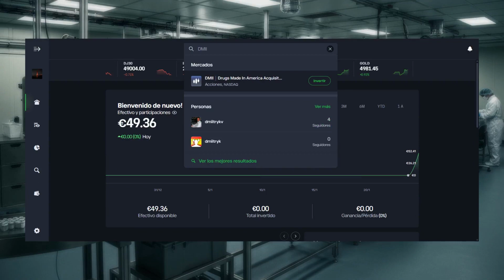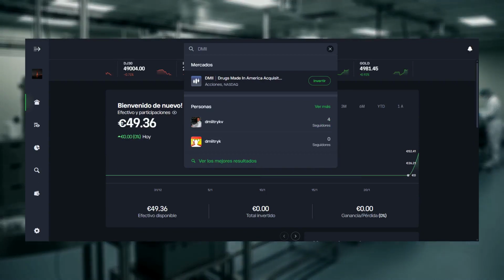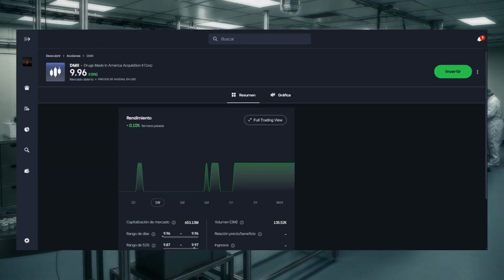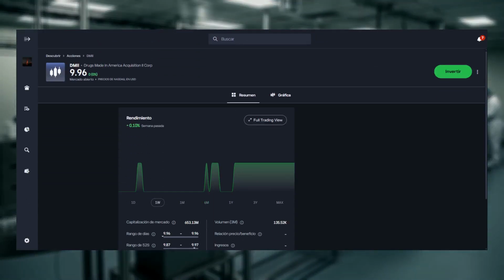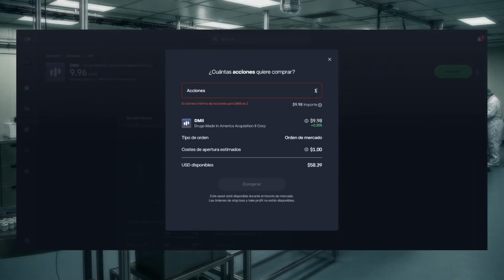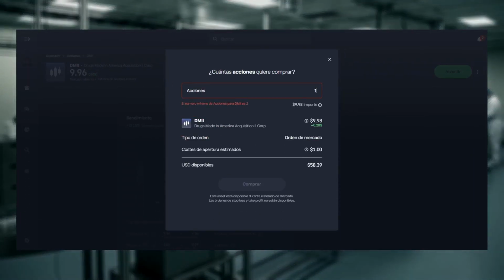Guide to Buying Drugs Made In America Acquisition II Corp (DMII)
This short educational guide explains how to buy shares of Drugs Made In America Acquisition II Corp using a retail broker.

Drugs Made In America Acquisition II Corp operates in the pharmaceutical sector and is structured to pursue opportunities in drug development and manufacturing. The company is listed on NASDAQ under the ticker DMII. This video walks through the practical steps to locate the stock, place an order, and monitor your position using a platform like eToro as an example.

Summary of the steps covered: 1) Registering and verifying a broker account, 2) Searching the platform for the ticker DMII, 3) Confirming the correct asset page and reviewing basic company information and the price chart, 4) Entering an investment amount, reviewing and confirming the buy order, and checking the portfolio for the executed position.